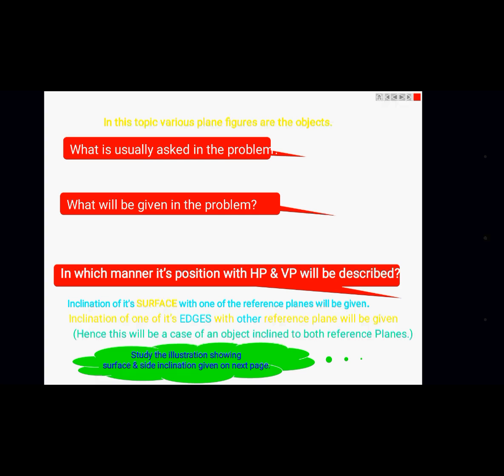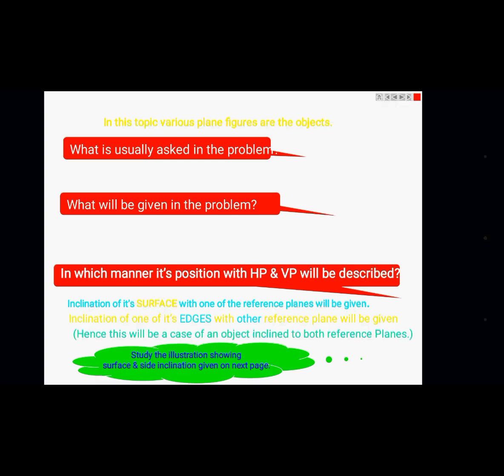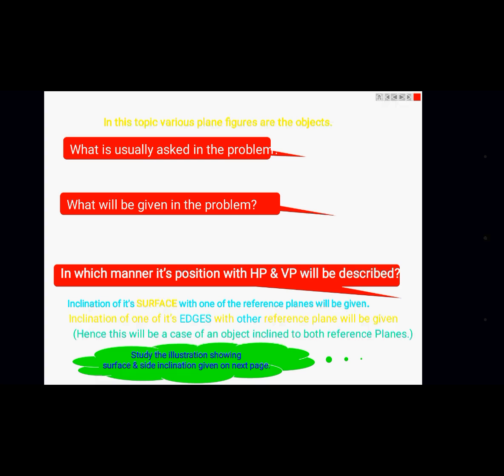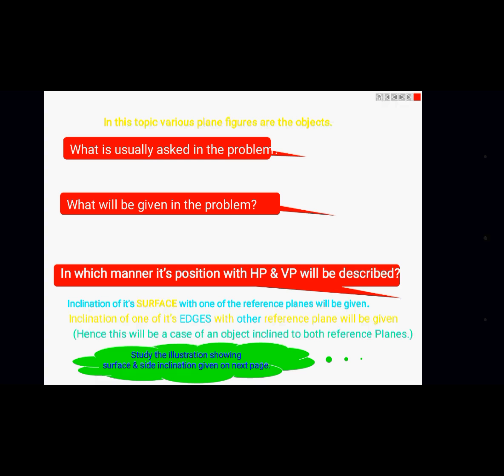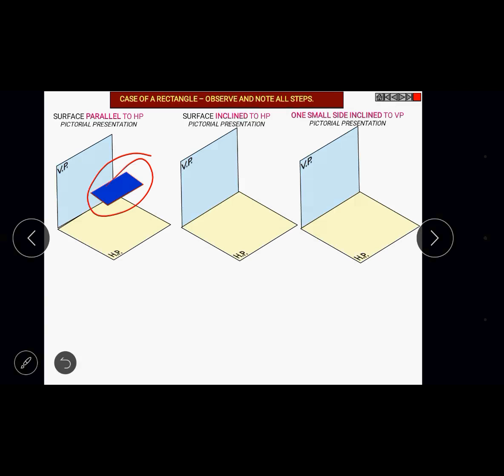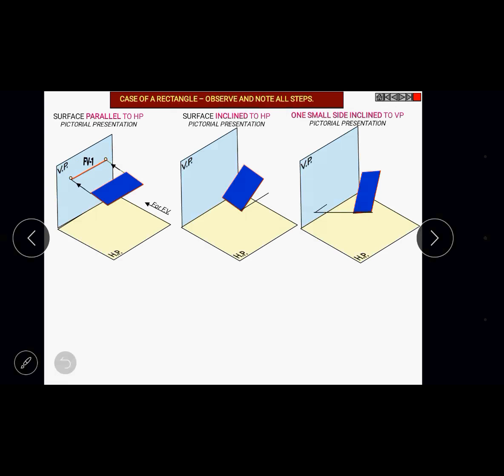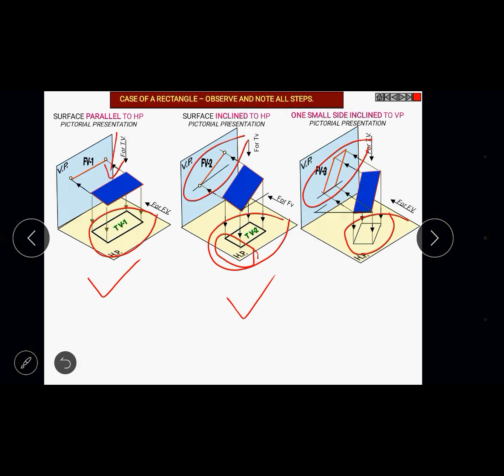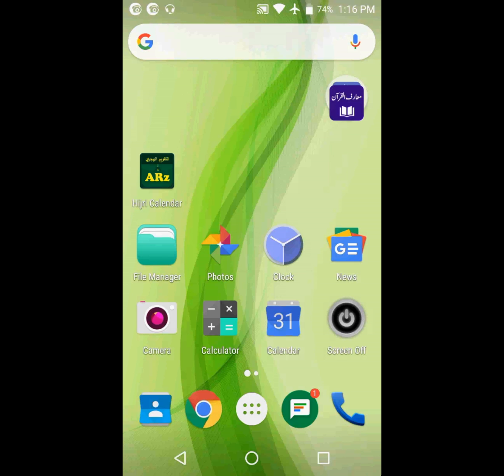1 Introduction to Projection of Planes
Engineering Graphics, 18EGDL15/25, Visvesvaraya Technological University, Belagavi, Karnataka, India.
Lamina resting on HP and VP. Regular shape lamina and irregular shape lamina.